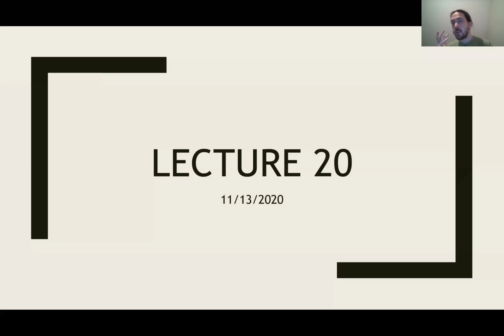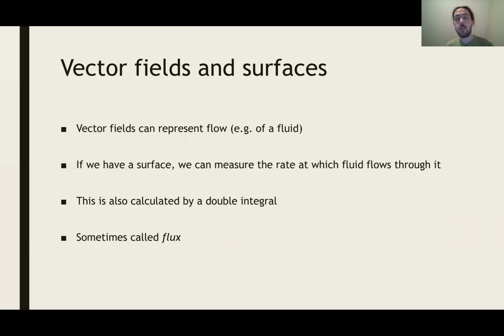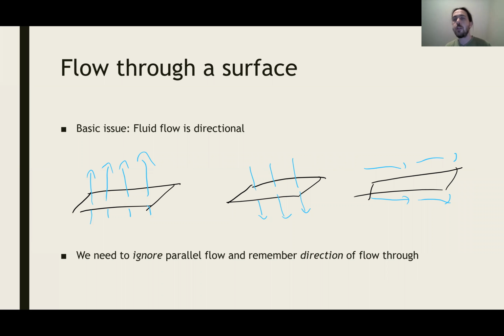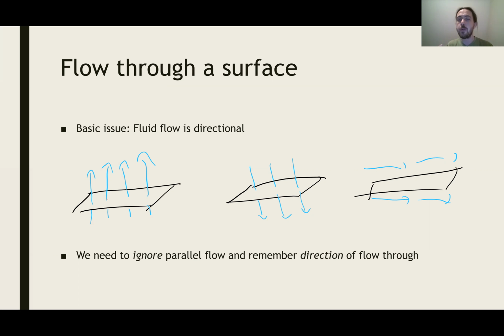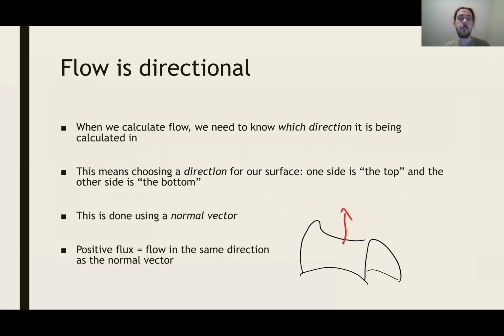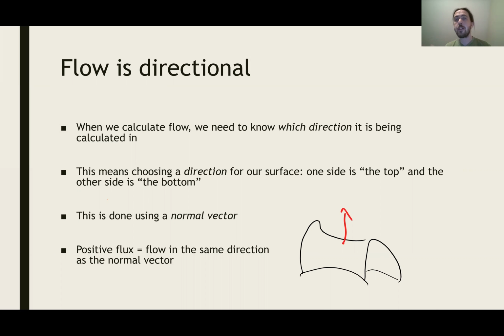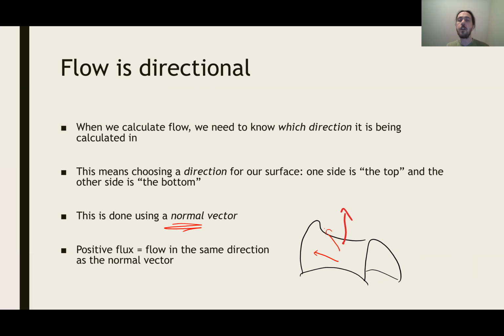Math 2374 Lecture 20A: Flux integrals